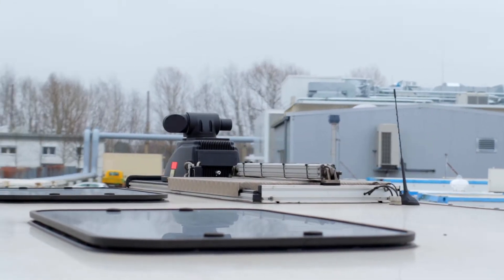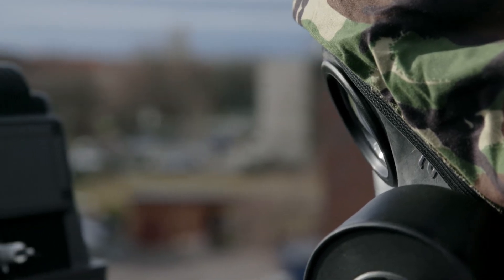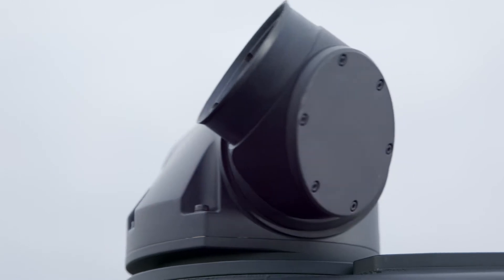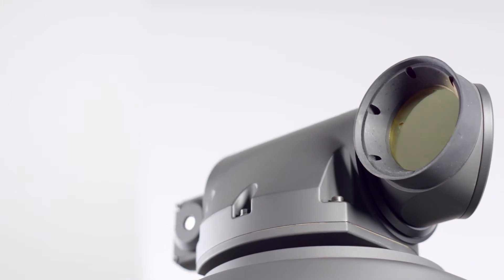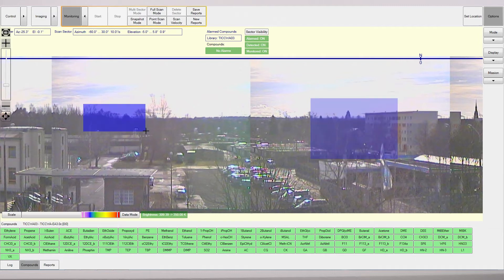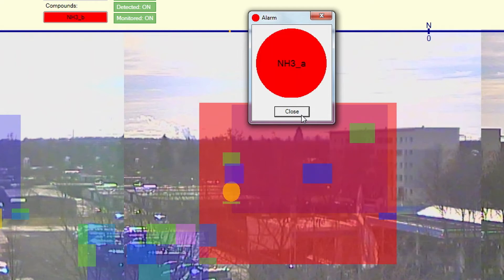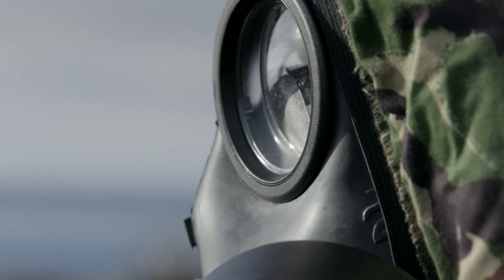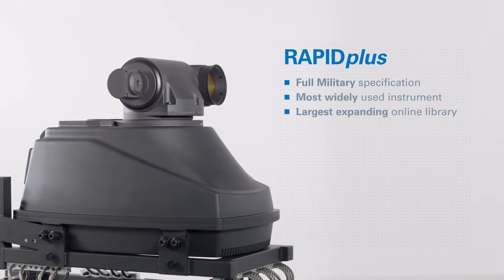RAPIDPlus l Standoff Detector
The Bruker RAPIDplus is a second-generation passive standoff detector, designed to detect and identify toxic chemical clouds at a distance.

With a range that can be measured in kilometres, all known chemical warfare agents (CWA) and many critical Toxic Industrial Chemicals (TIC) can be detected automatically and identified
immediately from a library stored on a connected computer. This robust system, built to exacting Military Standards, can be operated as a standalone device, for example, being deployed from a vehicle and then operated from a tripod.

For full integration, there are versions of the RAPIDplus that can be mounted permanently on vehicles, ships and helicopters, where it will provide realtime detection and identification even while
underway.